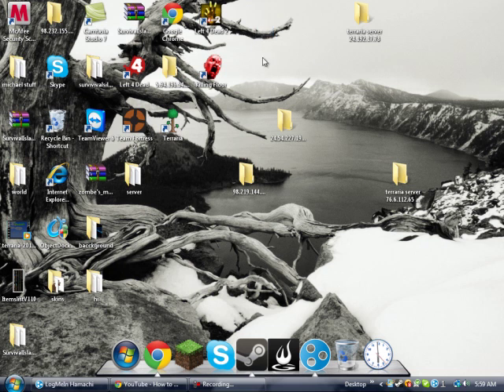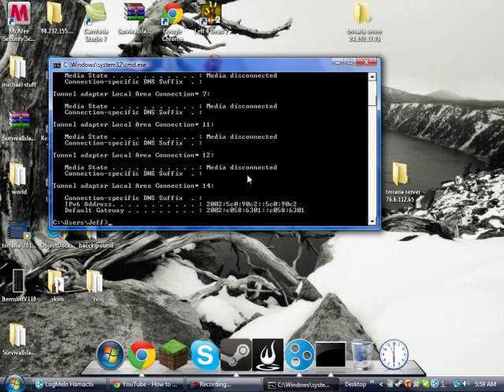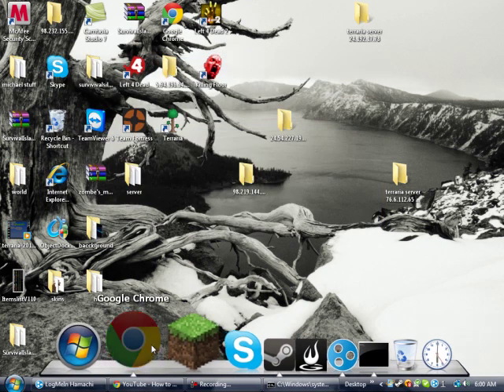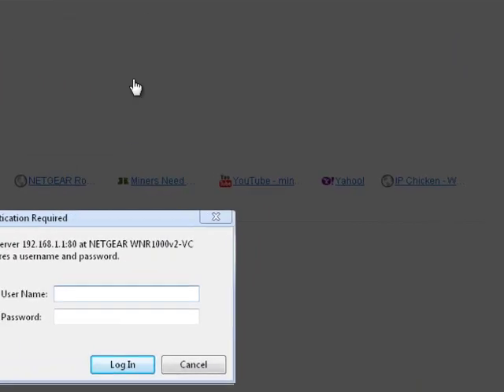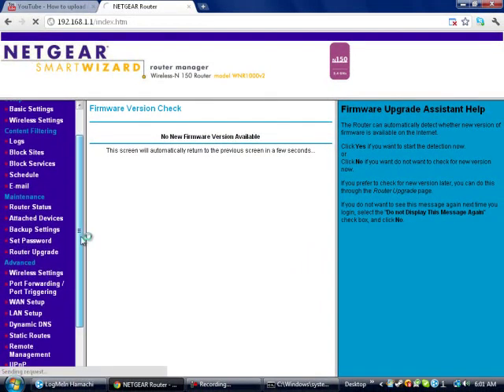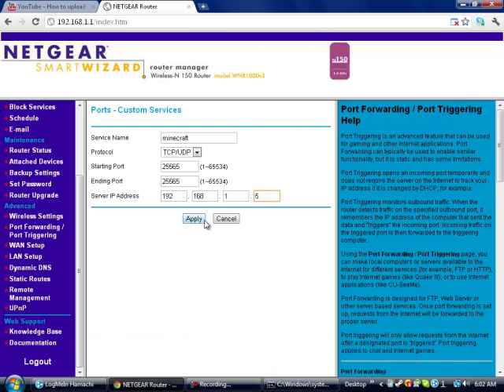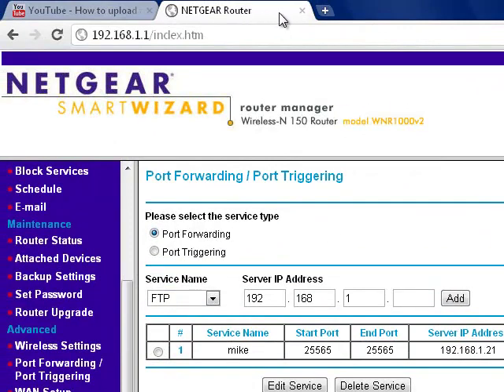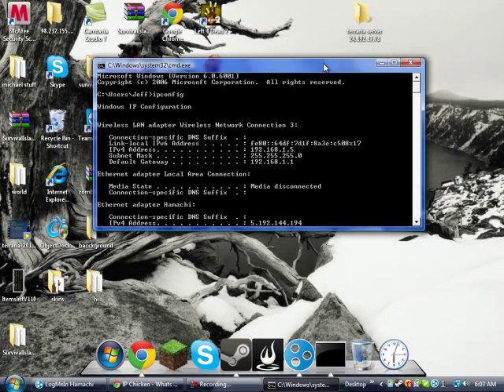how to port forward a netgear router